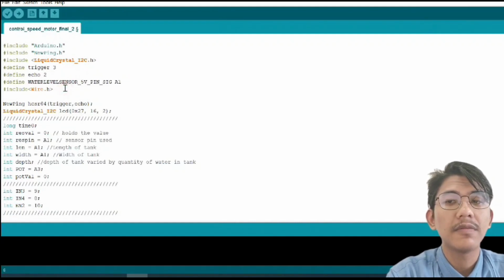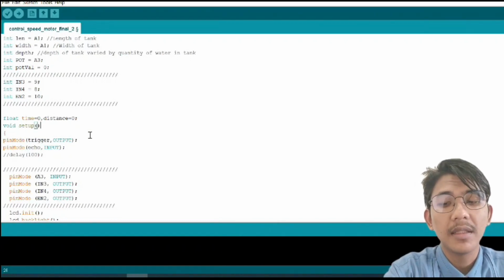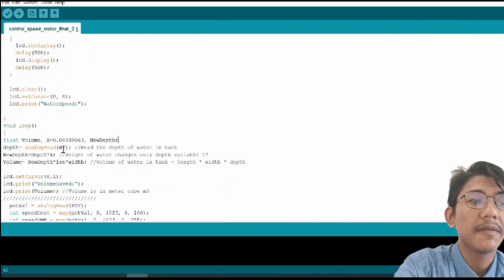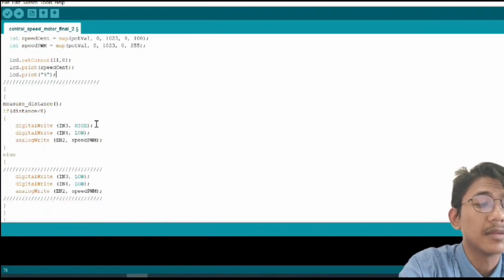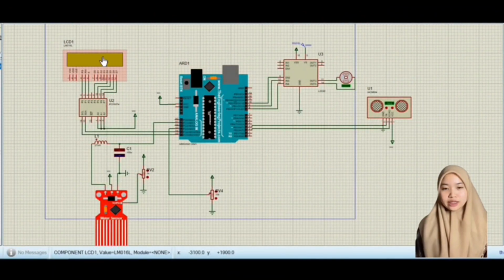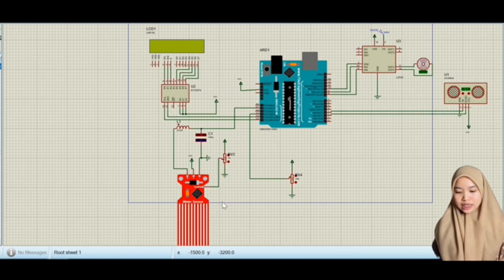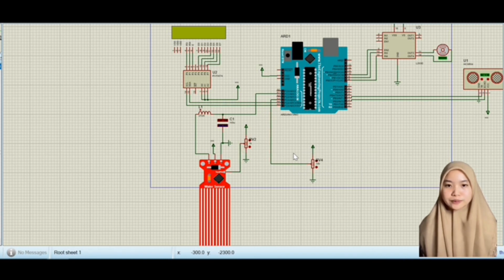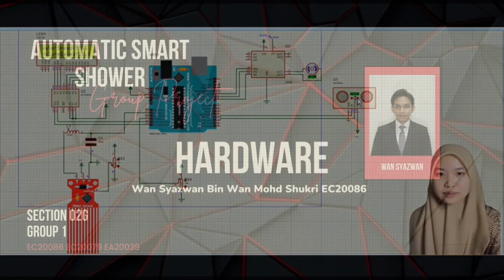Automatic Smart Shower with Ultrasonic Sensor [Arduino] [BEE3942]